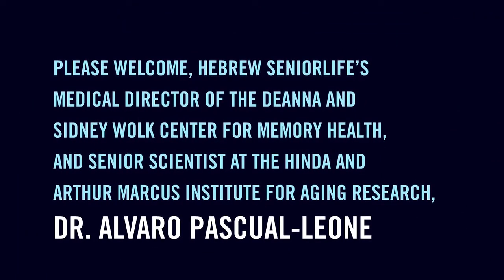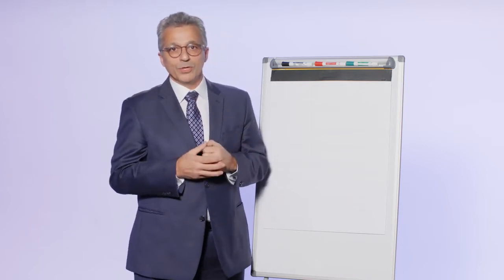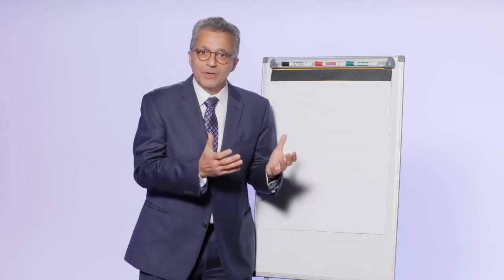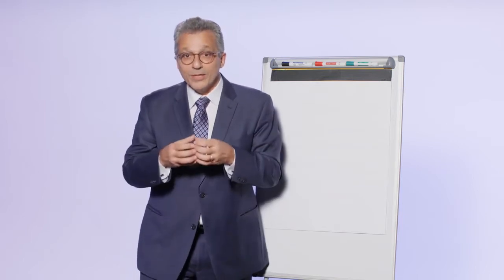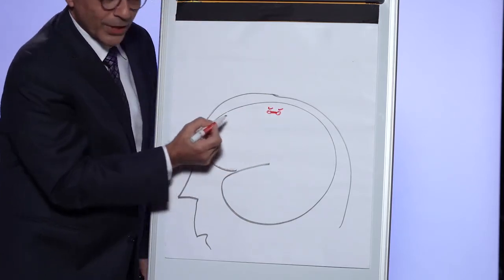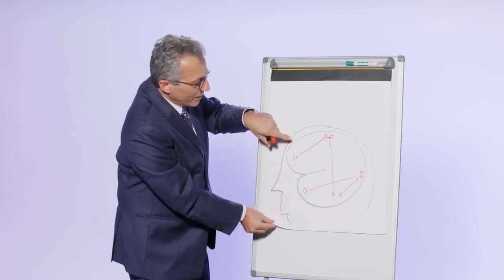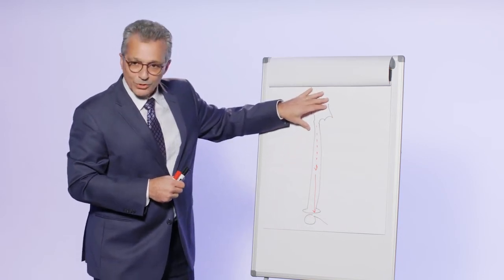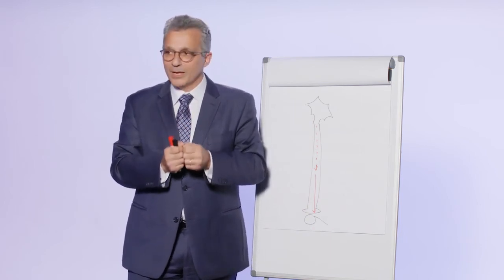Dr. Alvaro Pascual-Leone's on brain health as we age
Dr. Alvaro Pascual-Leone is medical director of Hebrew SeniorLife’s Deanna and Sidney Wolk Center for Memory Health. Hear him talk about what it means to have a healthy brain, how the brain changes as we get older, and scientific advances that are leading to more treatments for the symptoms of cognitive decline, dementia, and Alzheimer’s disease. Originally recorded for Hebrew SeniorLife's EngAGE event in 2020.

For more information about the Wolk Center for Memory Health